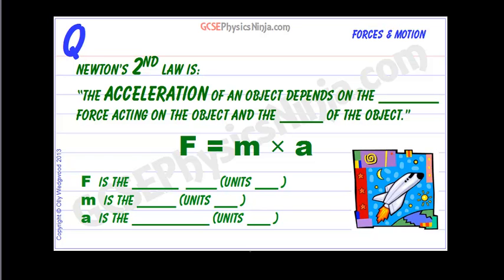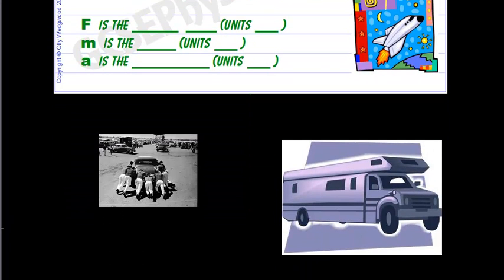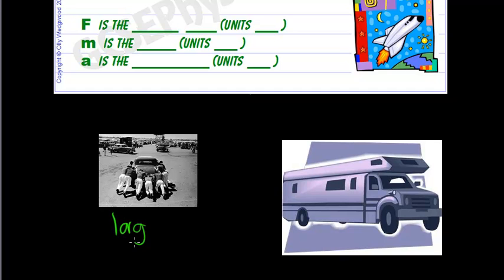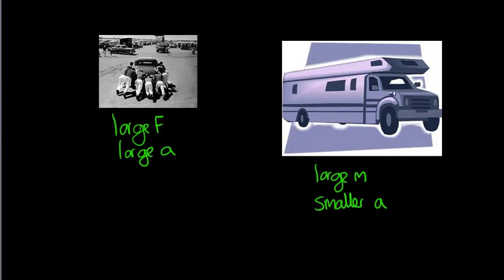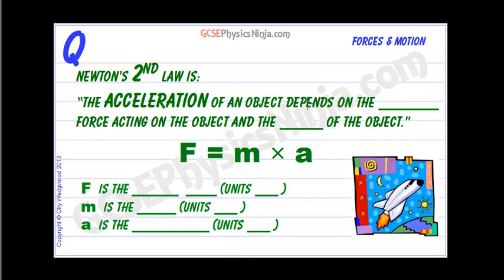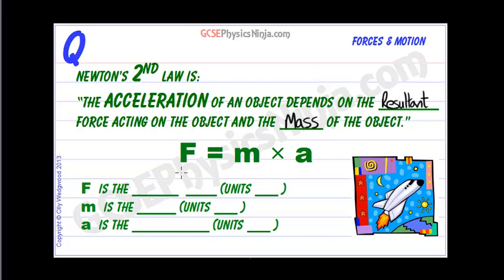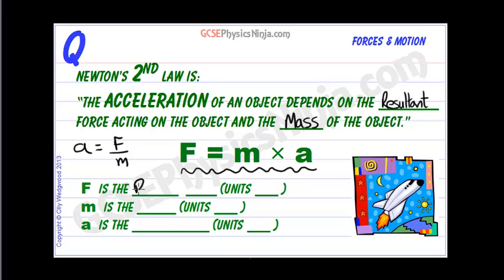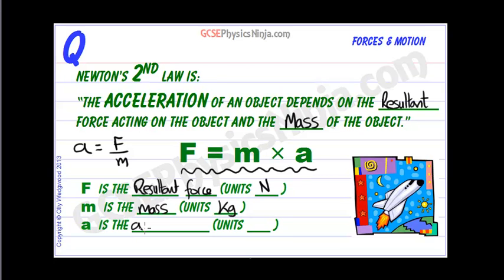Newton's 2nd Law of Motion - Formula - GCSE Physics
This GCSE Physics flashcard on Newton's 2nd law of motion explains how the acceleration of a body depends on the resultant force acting upon it, and the object's mass.

Visit GCSEPhysicsNinja.com to learn more about speed time and motion